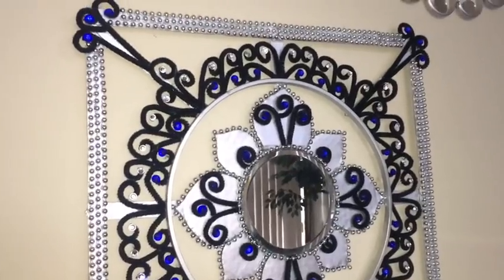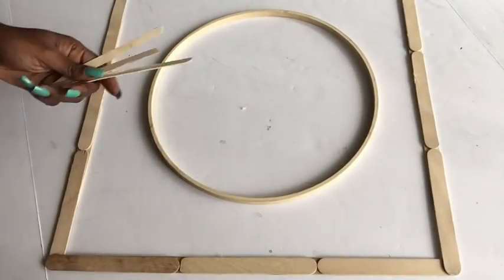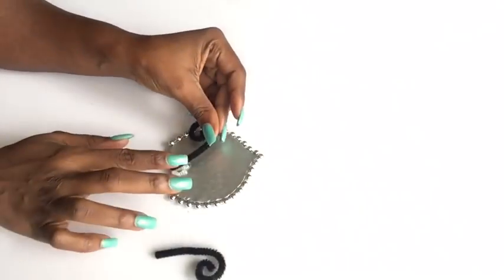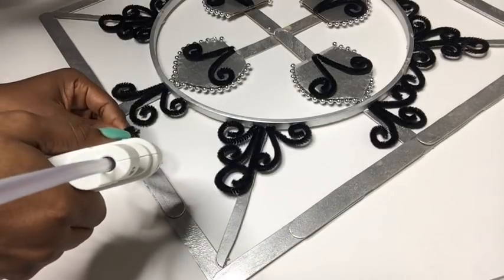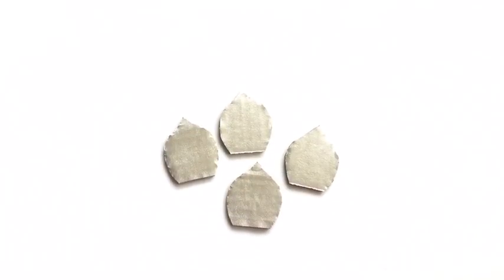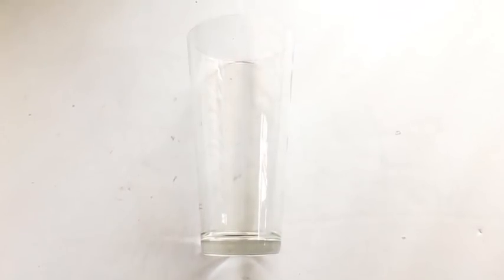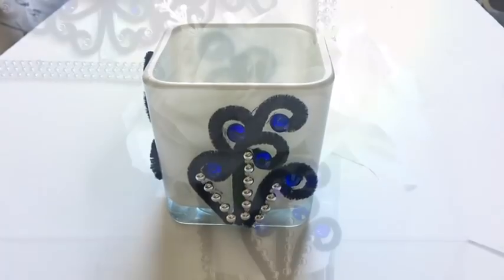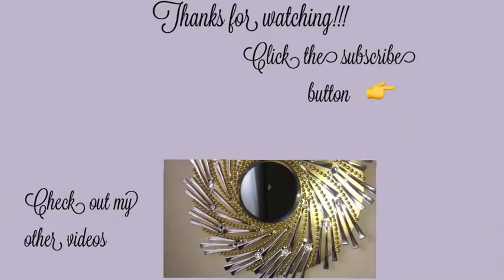Diy Moroccan Themed Wall Decor and Vases| Collaboration Video with Ladeij Creations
This is a Diy Video that I made showing How to make patterns with Silver beads and Fuzzy Sticks! I used a Moroccan theme in making the Wall Mirror and the Vases! This is an Inexpensive yet suffisticated way to Show Style and Elegance on a Budget. it is also a way to Personalize your Home Decor for Less.

Here are the items used:
Trifold board (for the shapes)
Fuzzy sticks (Walmart) But the Dollar Tree carries them also.
Silver beads (Dollar Tree)
Blue gems ( from a whole pack of gems with a variety of colors)
Craft sticks
1 large IKEA Vase and one small vase
Round Small mirror candle holder (Dollar Tree)
Vase Lighting:

Glue gun and Glue sticks ( I had them at home already)